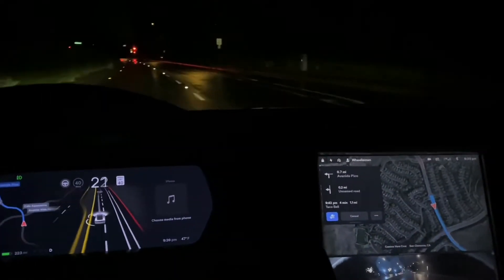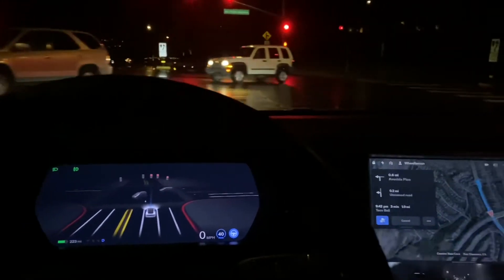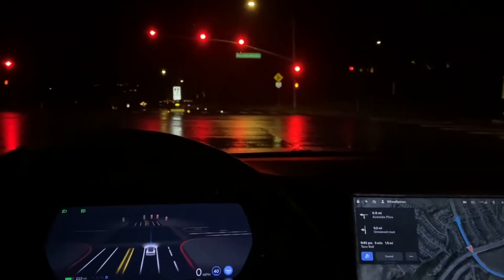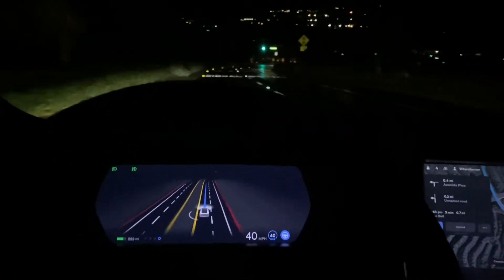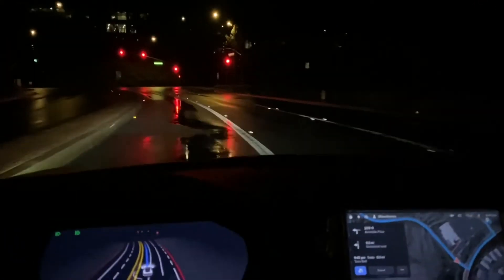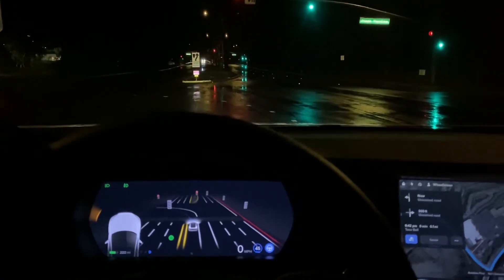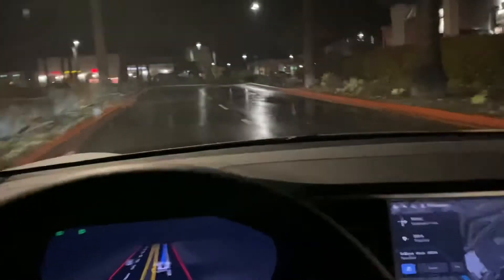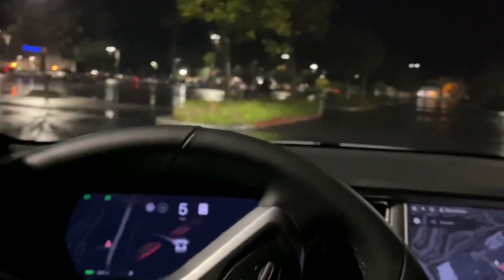FSD Beta 10.8 Drives to Taco Bell 🌮